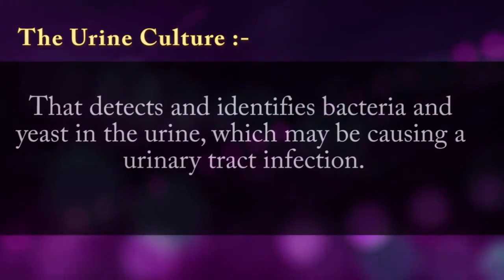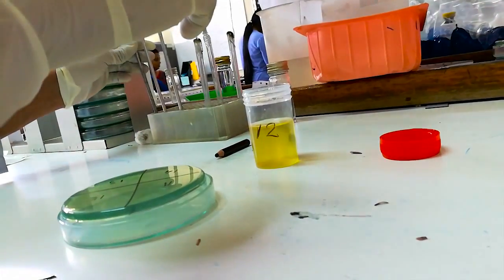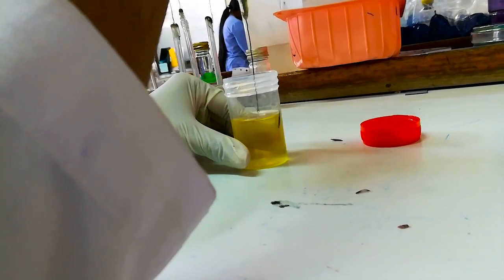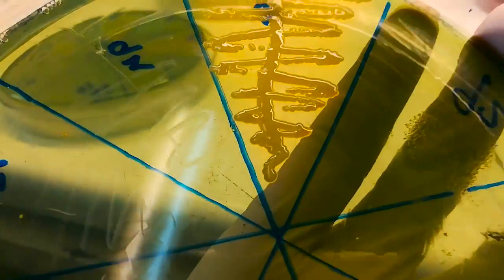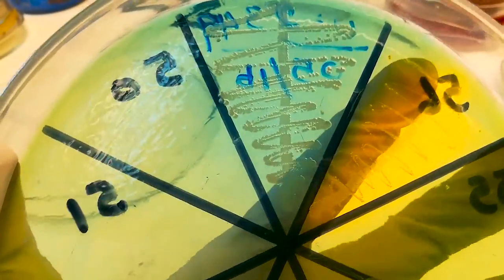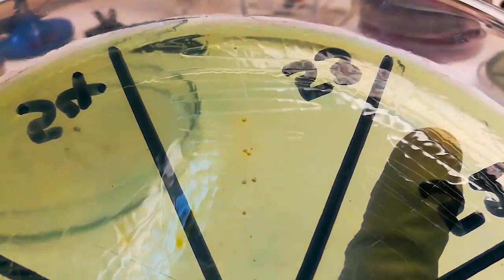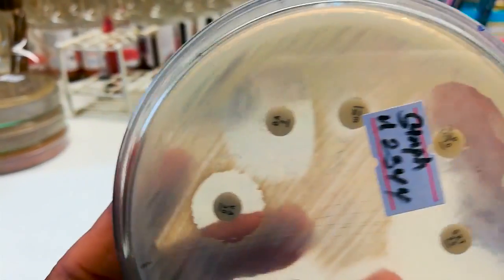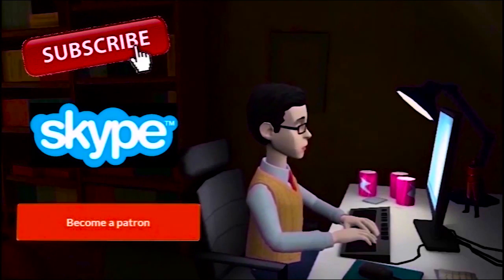What is Urine Culture ?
My Name Is Kavindu Lakmal , Medical Laboratory Science Student From University Of Peradeniya , Sri Lanka

I designed this video from my notes & Internet resources  ...

HELP ME !!!